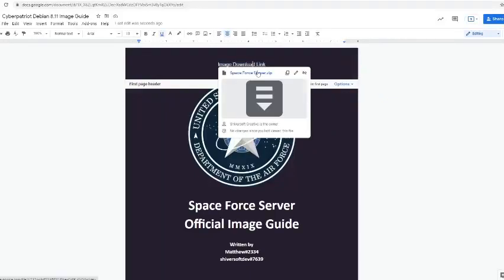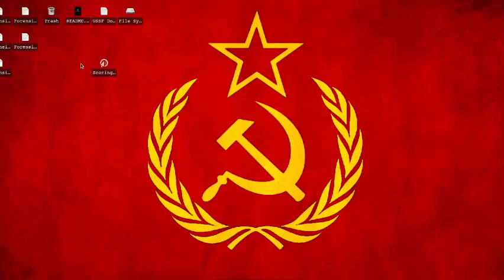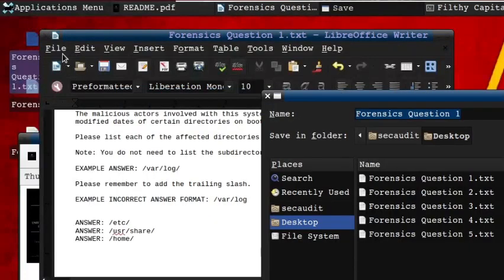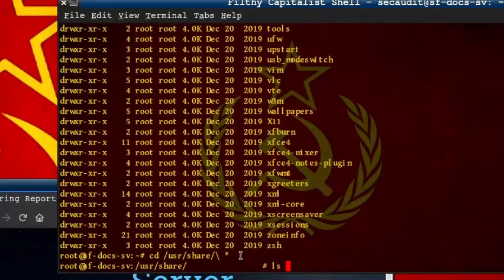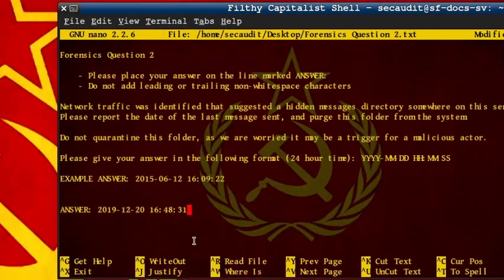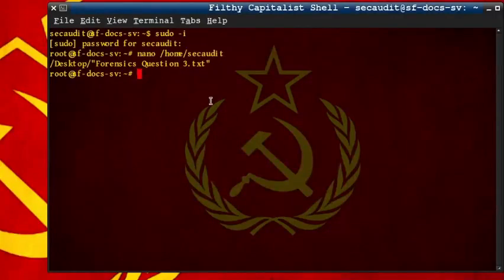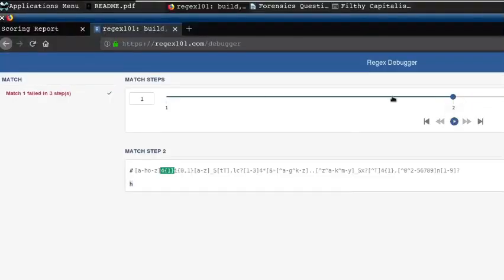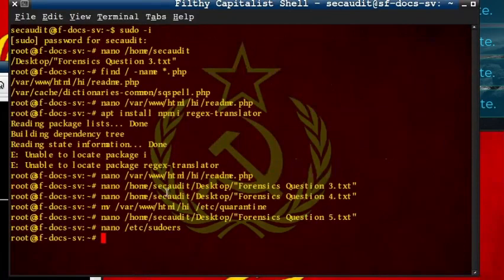Debian 8 Space Force Practice Image Guide Part 1 FORENSICS QUESTIONS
This video covers the forensics questions for the Cyberpatriot Debian 8.11 Space Force Server Image. There will be more parts, as this is a very extensive image, and I hope this video helped you. Some requirements covered in this video:
 - Forensics 1 Complete (4 points)
 - Timescript Quarantined (5 points)
 -  Forensics 2 Complete (4 points)
 -  Messaging Channel Destroyed (4 points)
 - Forensics 3 Complete (8 points)
 - Forensics 4 Complete (12 points)
 - Forensics 5 Complete (4 points)
41/100 points
In addition, it teaches you how to start the practice window.